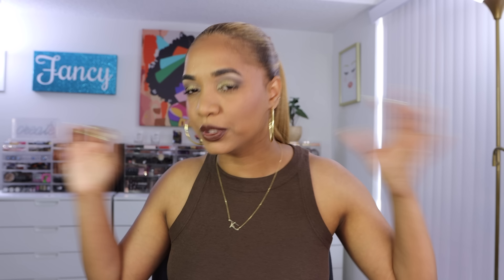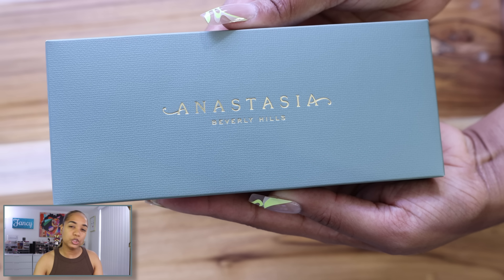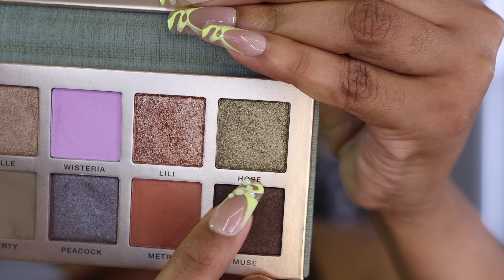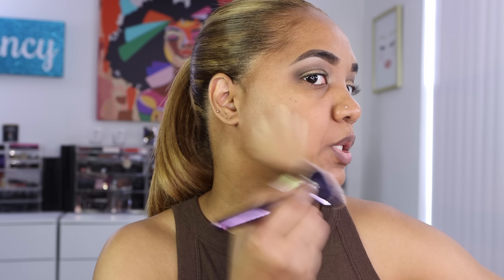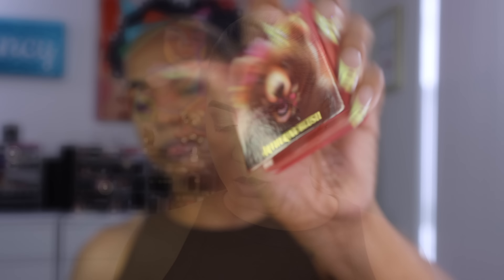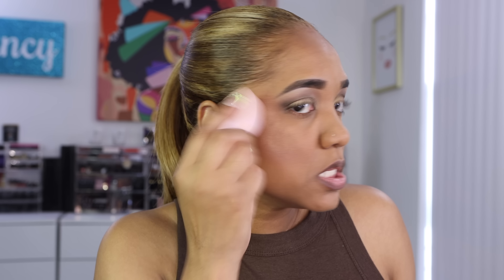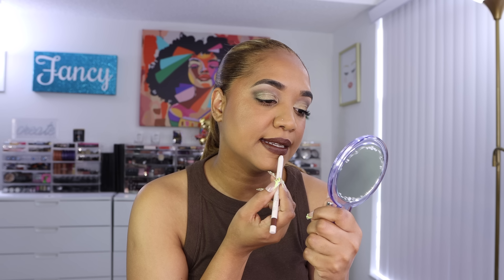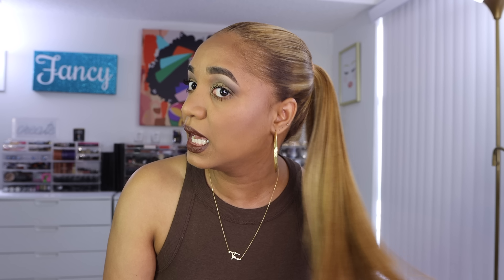GET READY WITH ME | Trying Out *NEW* Products & LIFE UPDATE in 🌞FLORIDA🌞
► BROWS
GXVE BY GWEN STEFANI

IL MAKIAGE Woke Up Like This: Foundation Makeup in shade 160 *

Menagerie Cosmetics Authurine Glow Blush in Best Buds

Phytosurgence Skin Spark Blush Balm in Exothermic and Inferno

LEIA Ultraflesh® Blender

⚪ GENERAL INFO ⚪

Most (if not all) of the items shown in this video were purchased by me, myself and I. Some of the items may have been sent by a brand/PR representative for consideration (marked as *PR). However, I am not being compensated to feature any products or brand in this video. My thoughts as always are unbiased and based on my own overall experience. I am not being compensated to feature any makeup products or brand in this video. My thoughts as always are unbiased and based on my own overall experience.